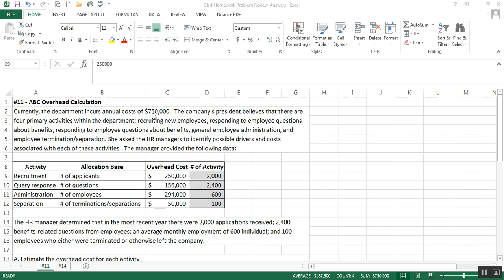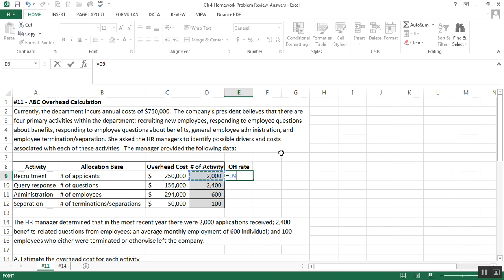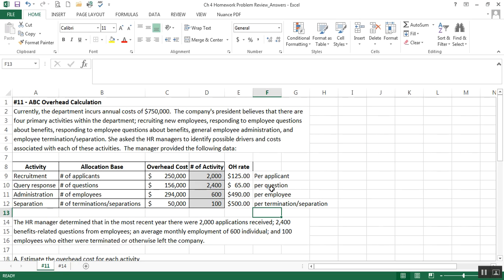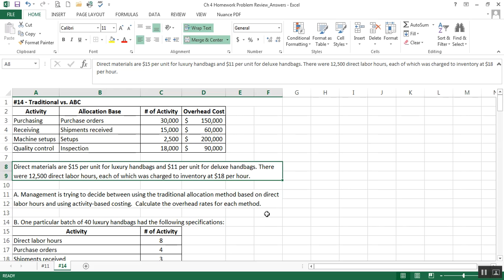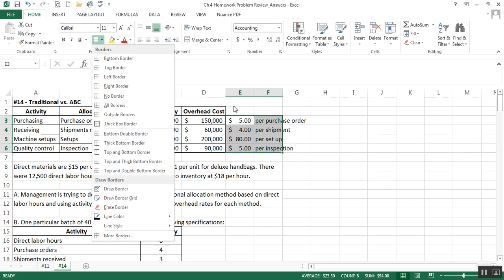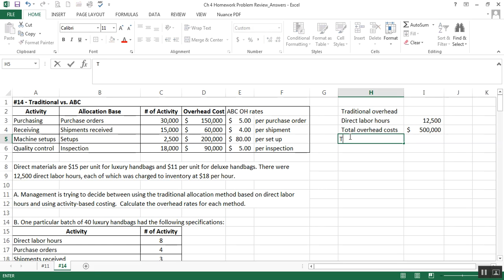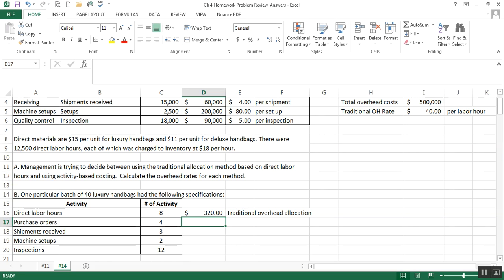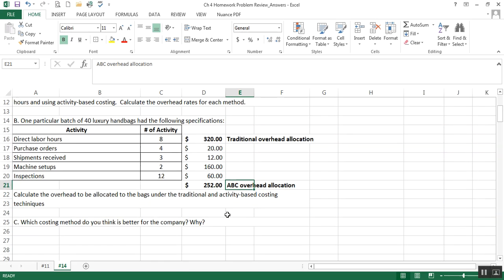Ch 4 Remaining HW Problems